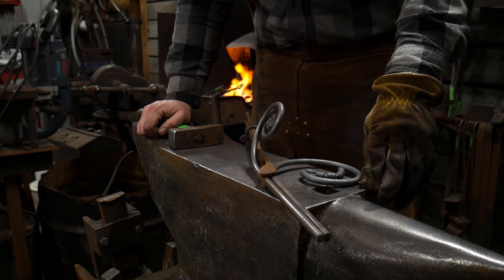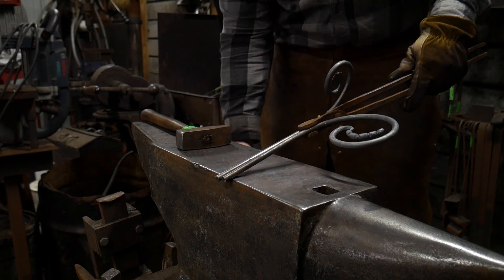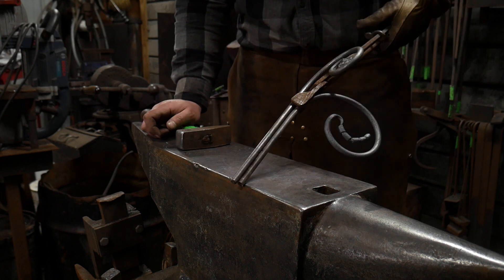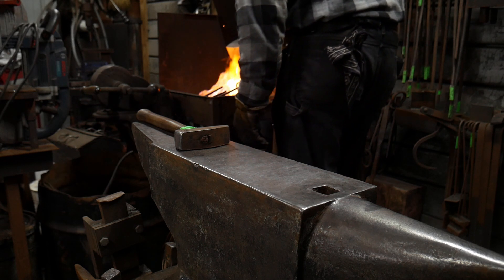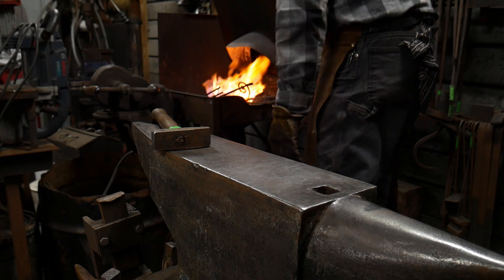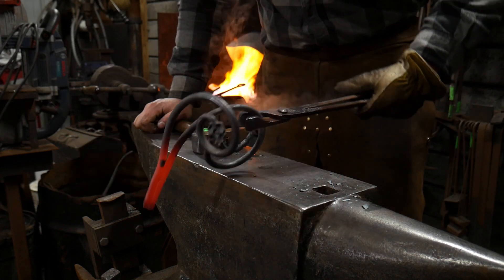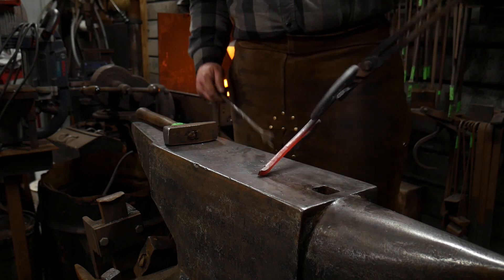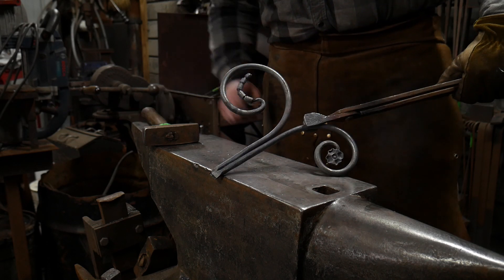Forge Welding Branching Scrolls: Alternative Method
Today I show you an alternative method for forge welding branching scrolls. This is a tutorial style video where I show you how to forge weld steel scroll pieces with an alternative method.

COMMENT: How much experience do you have with forge welding in general? Do you also know how to forge weld by hand an assortment of shapes?